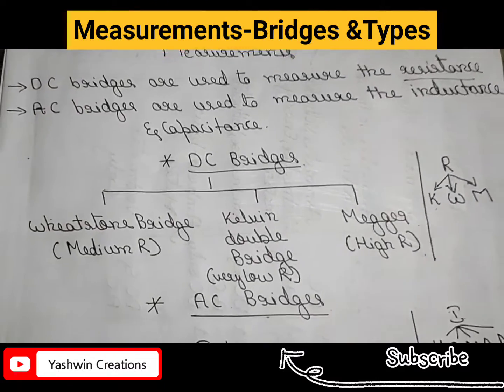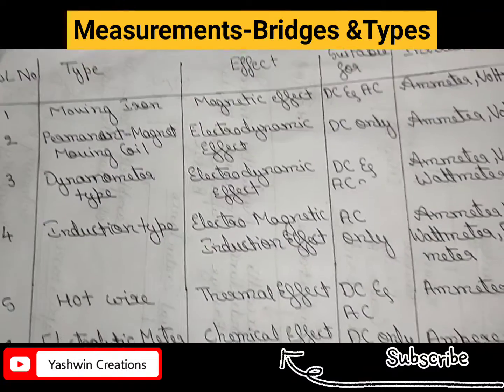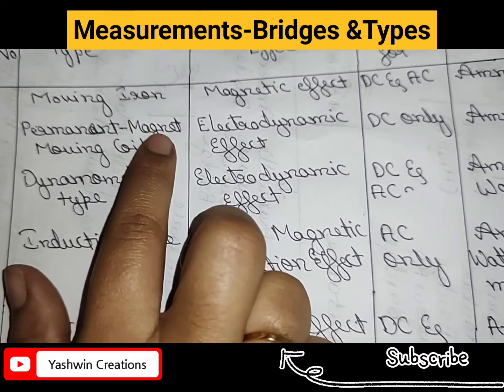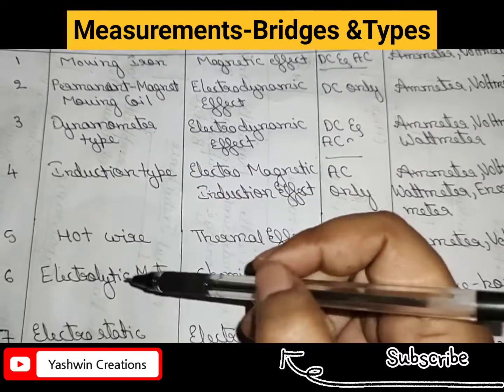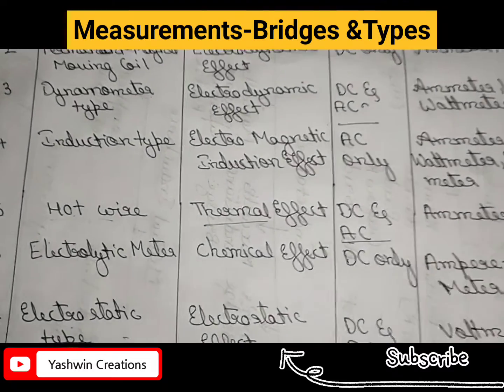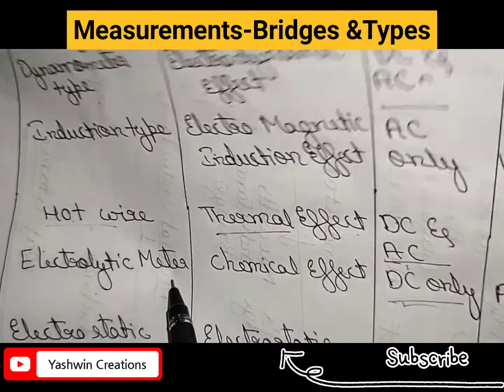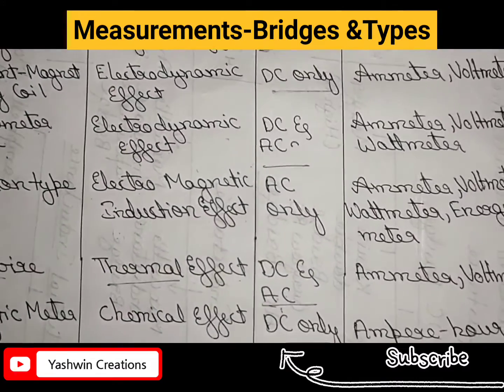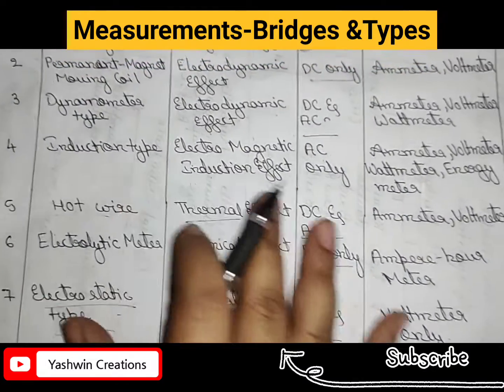Two Questions on Measurements in NMDC Junior officer trainee Exam2021@yashwincreations